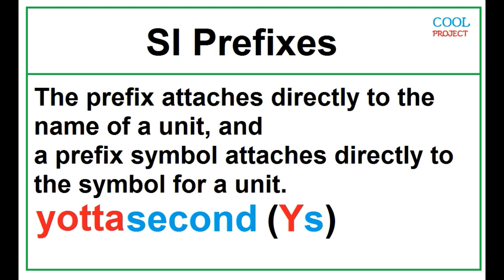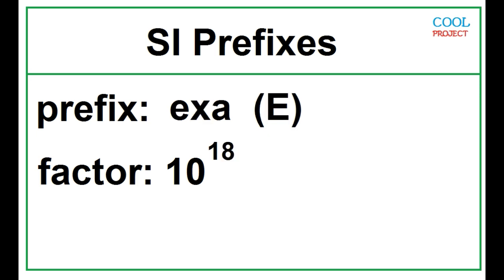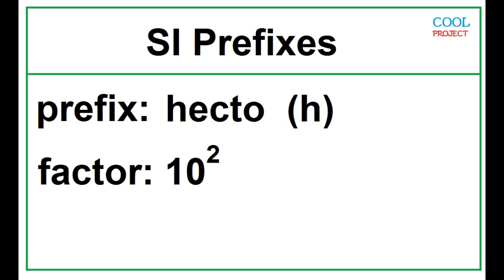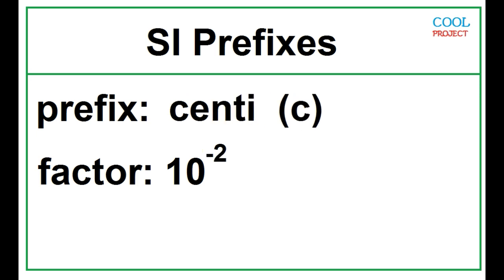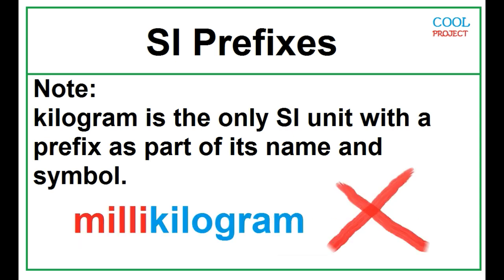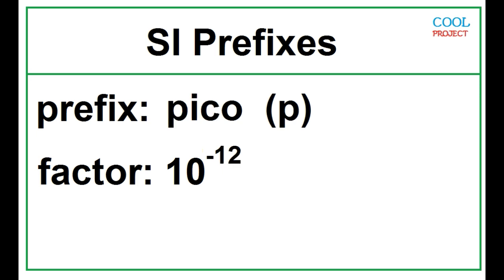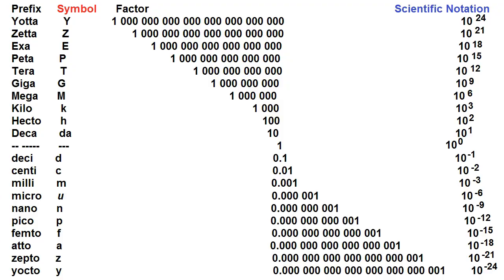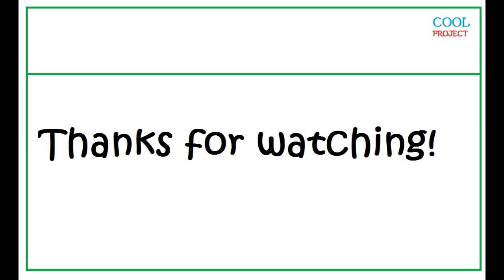International System of Units (SI) Prefixes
SI prefixes including symbols and factors?